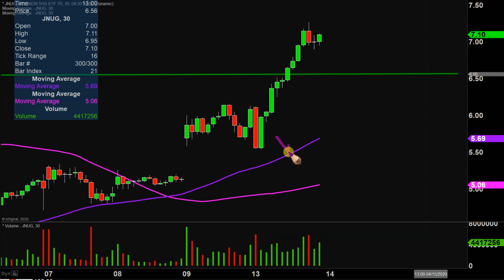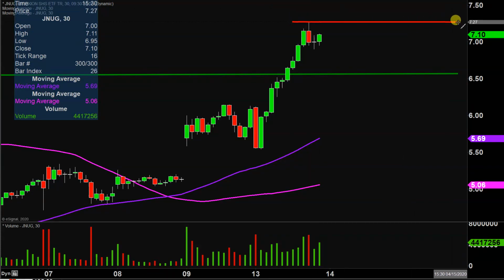Direxion Daily Junior Gold Miners Index Bull 2X Shares - JNUG Stock Chart Technical Analysis for 04-